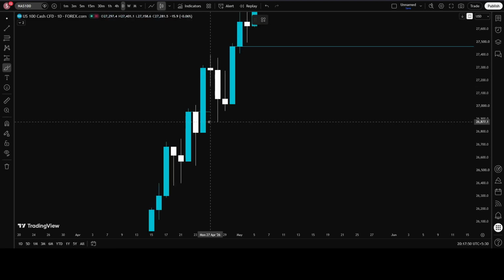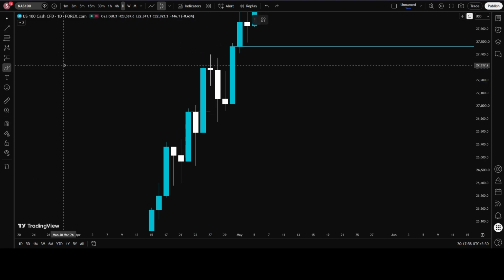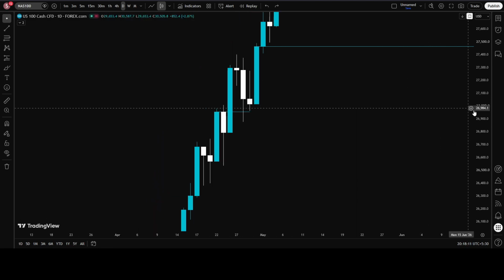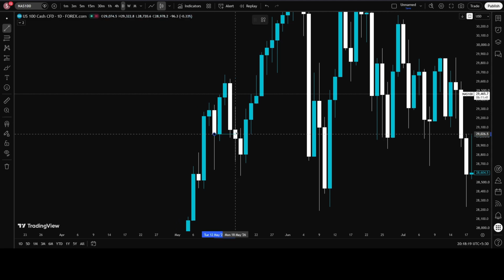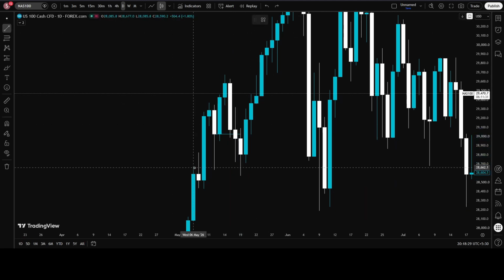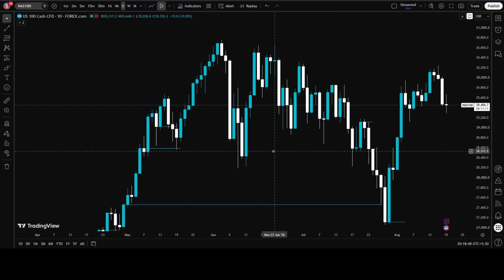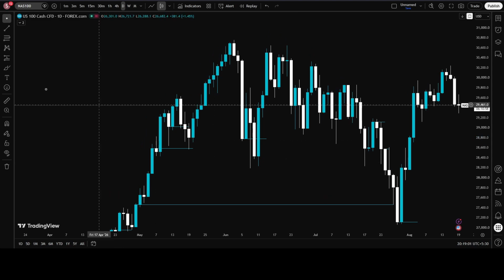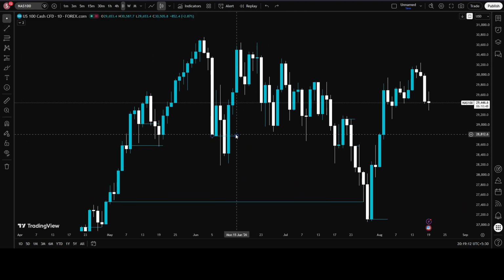MALAYSIAN SNR FOR INDICES NASDAQ LEVELS #2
JOIN GROUP
Providing FREE Forex knowledge Everyday